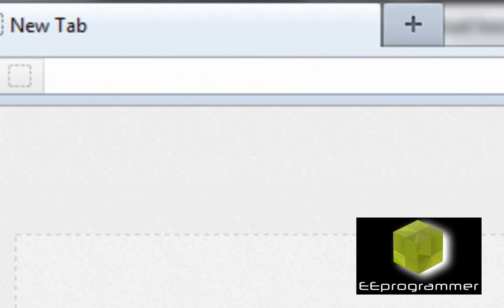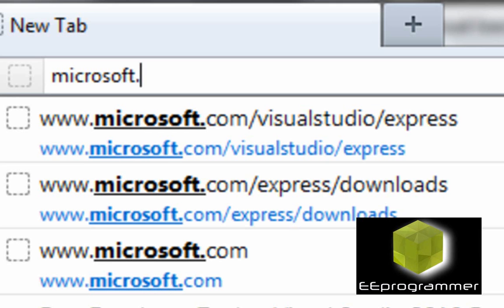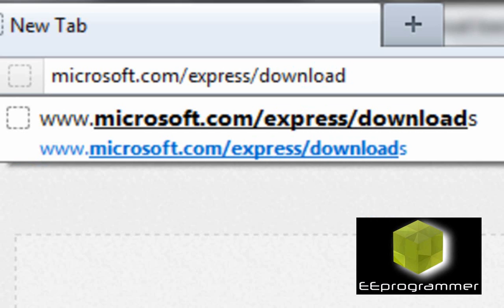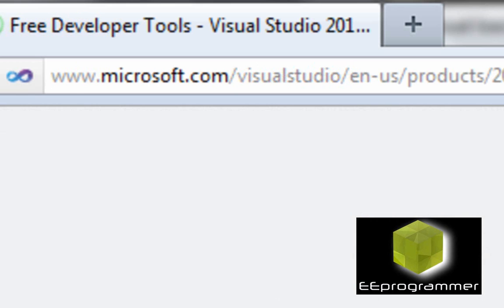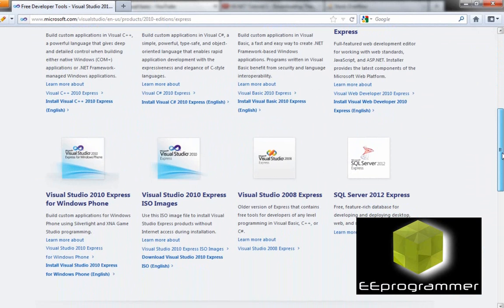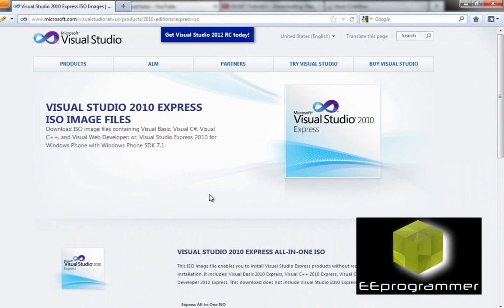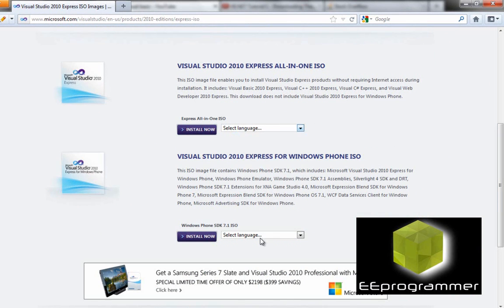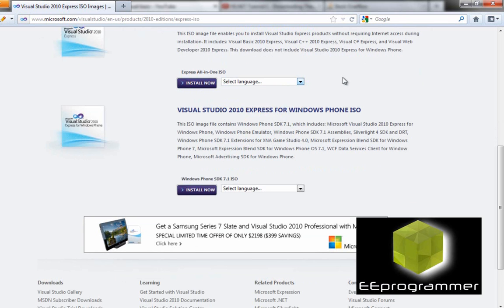Learn VB from example 00 - Download LEGAL Visual basic 2010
This is Visual Basic tutorial: download visual basic2010 express. The code can be found in the tutorial section in More programming and engineering tutorial videos are available in eeprogrammer.com